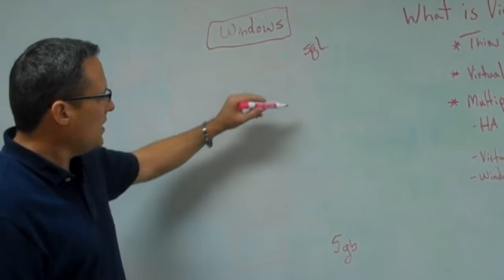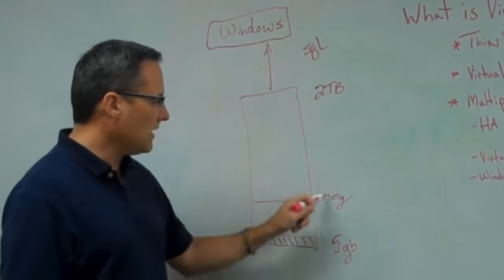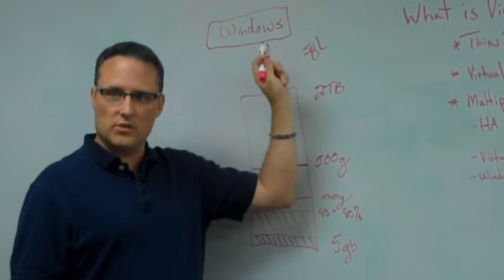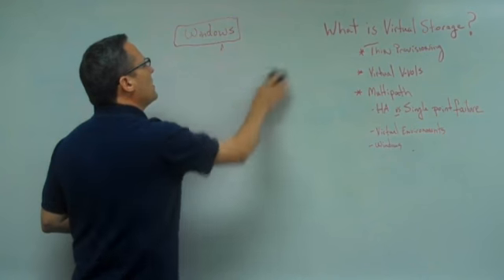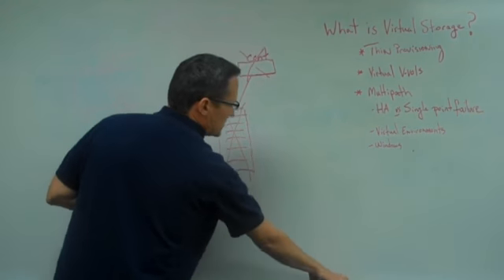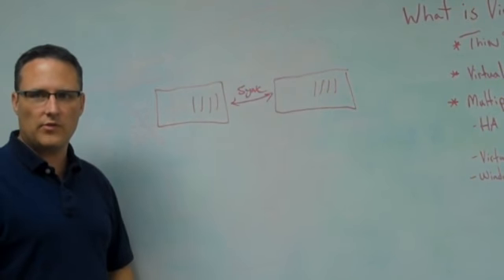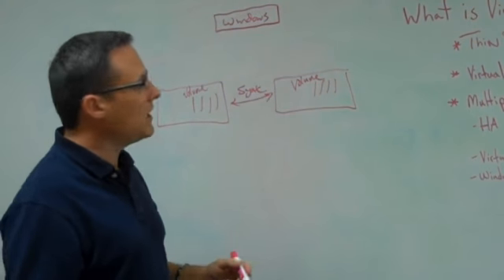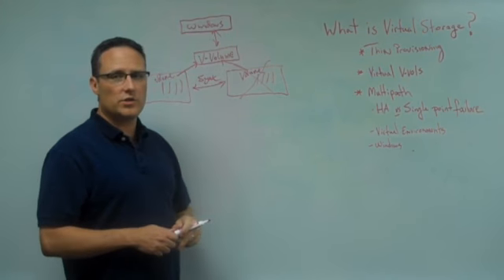What Is Virtual Storage? (Part 1 of 2)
Steve Parlee, Moose Logic's Director of Engineering, discusses the basics of storage virtualization.